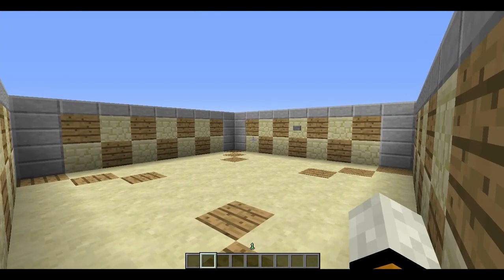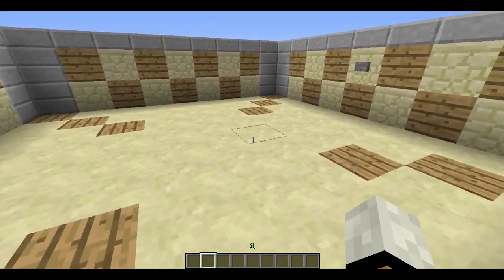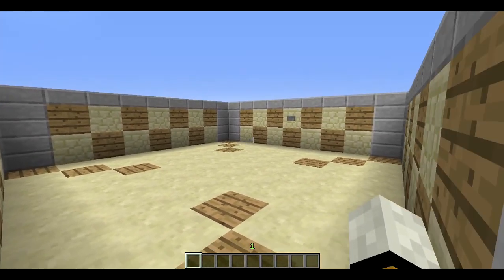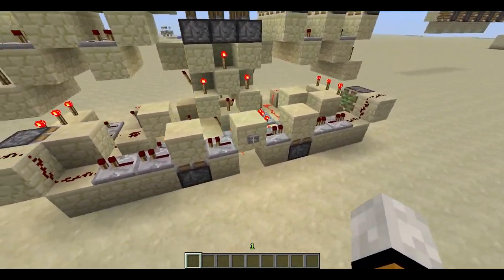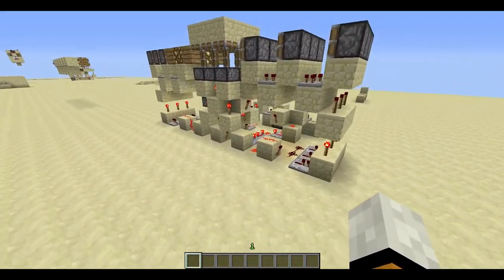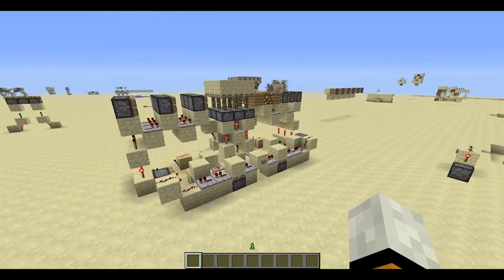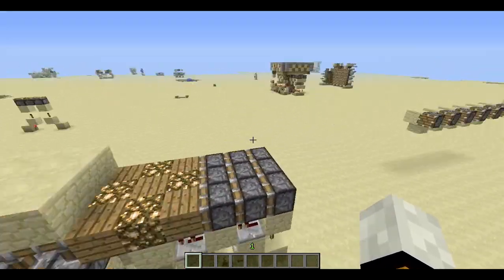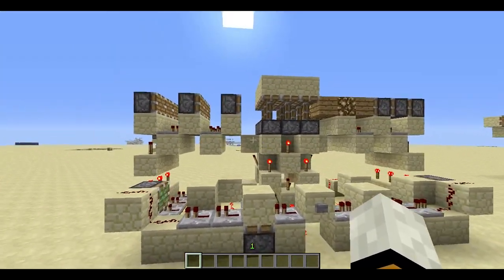Compact 3x3 Platform Block Swapper! (Flush and Expandable)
This is a block swapper that swaps a 3x3 platform! It is compact, flush, not direction sensitive and expandable! Tutorial will come when I improve it.